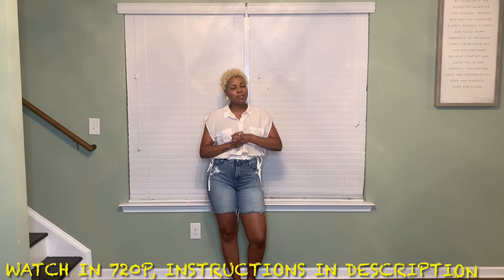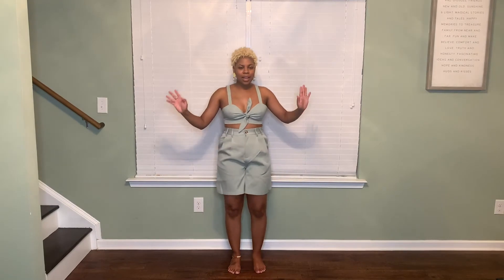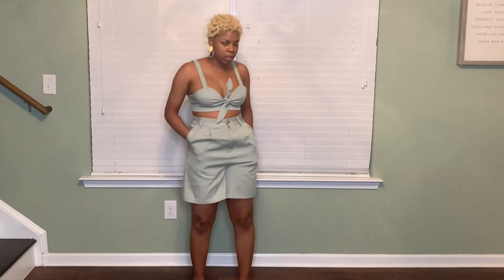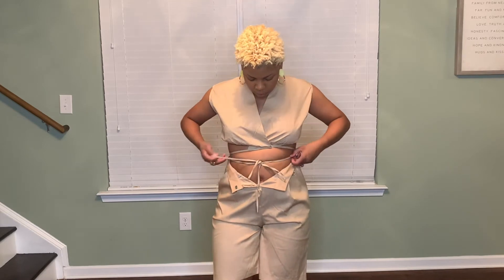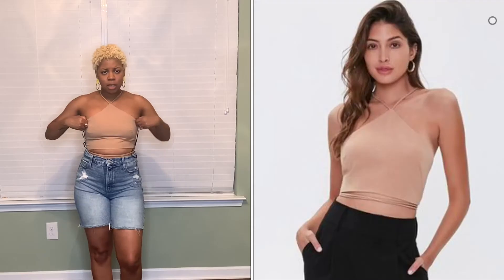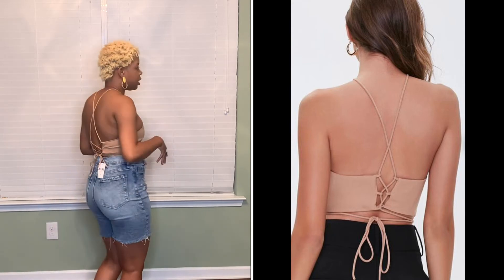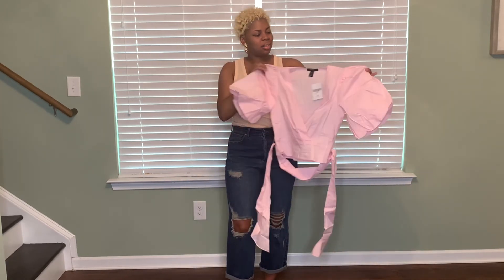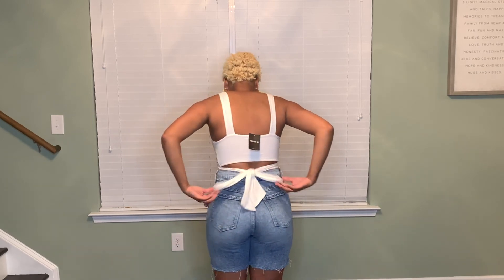FOREVER 21 TRY ON HAUL | SPRING 2021 | Summer 2021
WATCH IN 720P! Go to your Playback Settings to do this. If watching on your Mobile device, tap video and you’ll see an icon in the top right corner. Click it and you’ll see “Quality” choose 720p 😊

My Measurements:
Height: 5’3
Weight: 150lbs
Bra Size: 34B
Pants/Jeans: US 8 (29)
Heel Size: 8